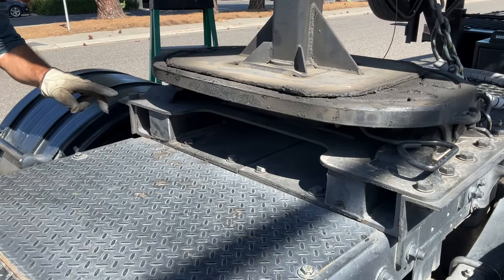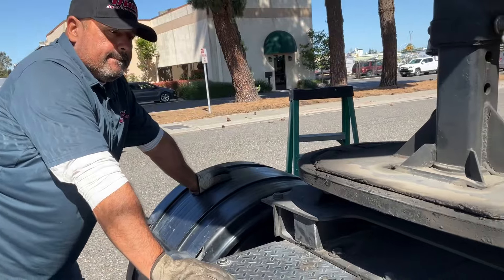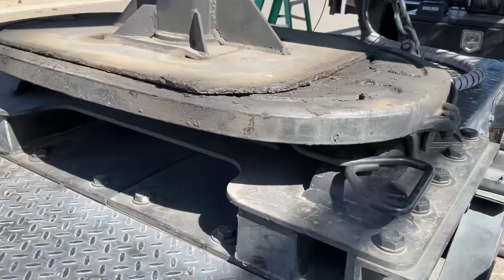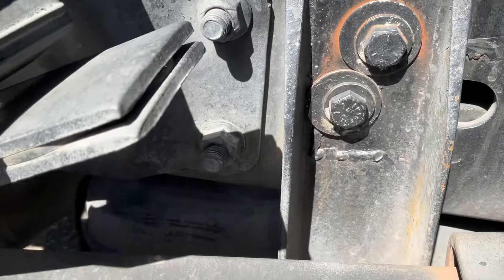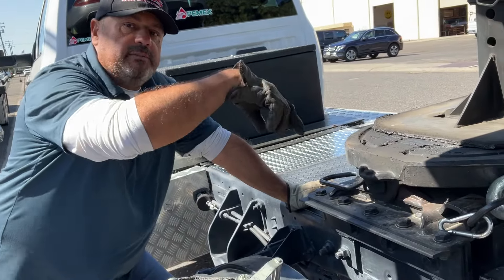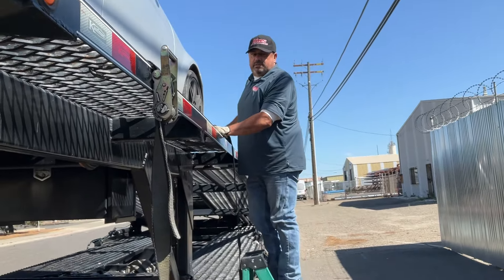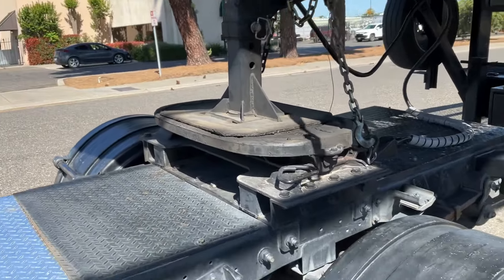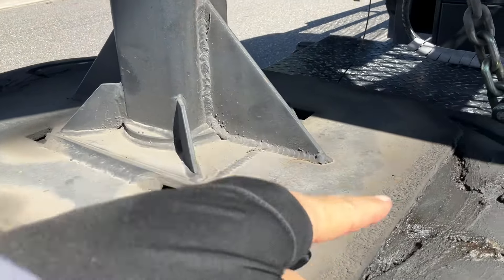How to install a fifth wheel on a Dodge Ram 5500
Holland fifth wheel install on Dodge 5500.

My welder used his fork lift fifth wheel on to bed of truck.  I used existing large holes to bolt it down.